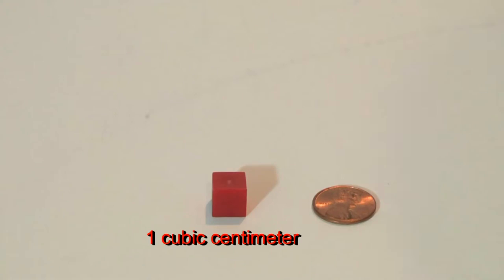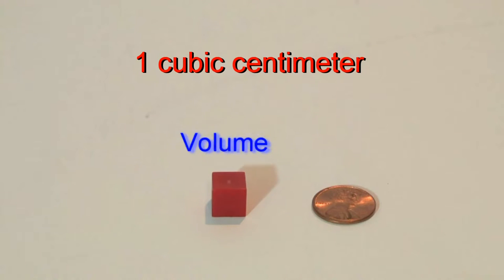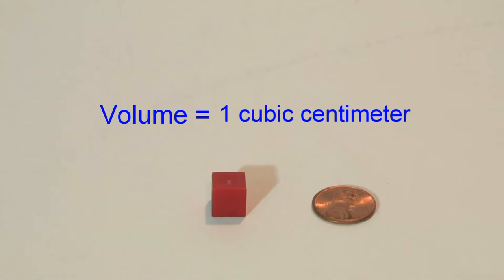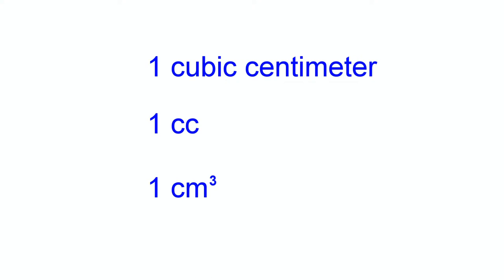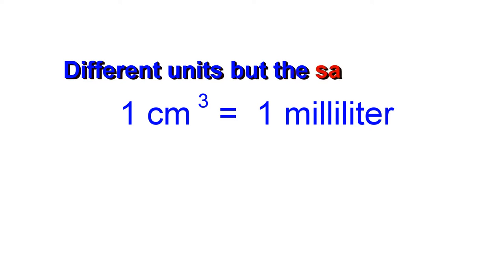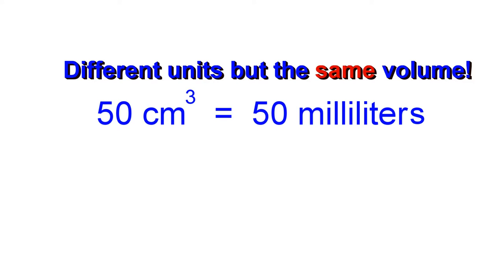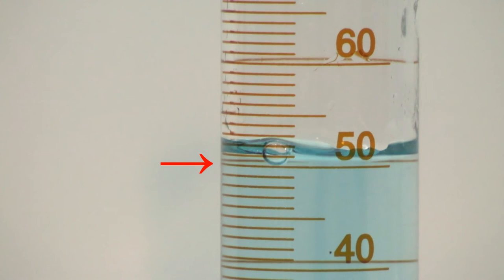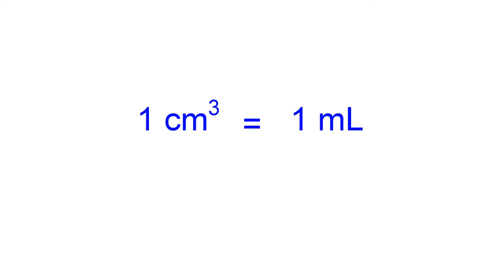The CC and the ML Quick Summary